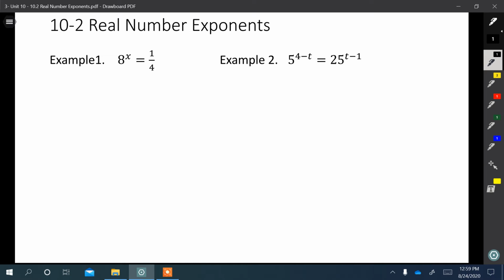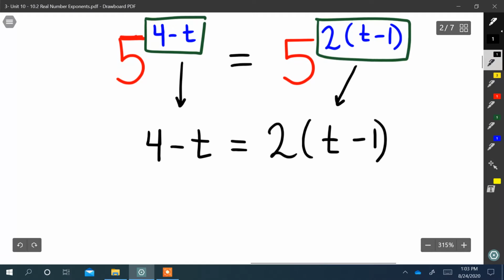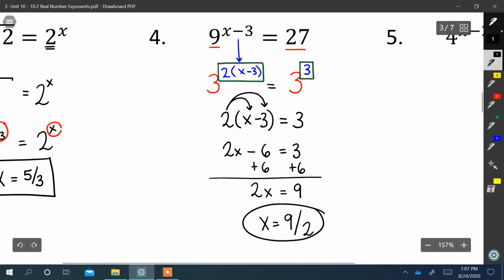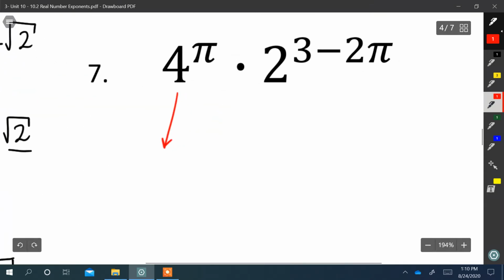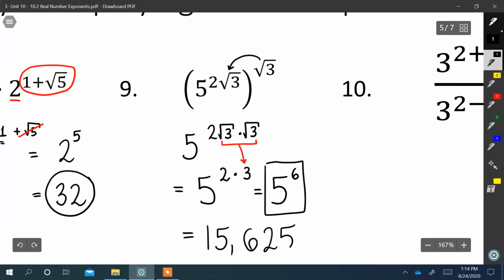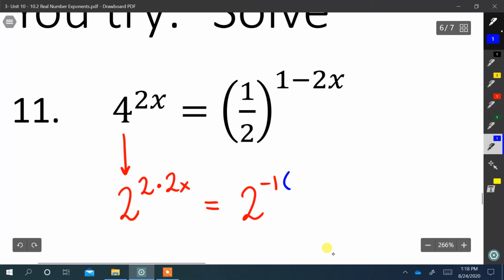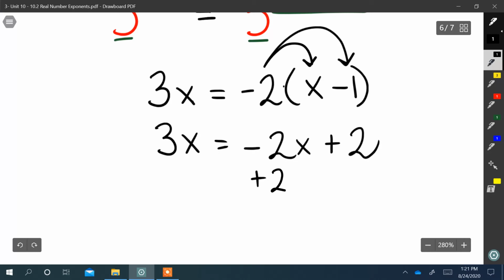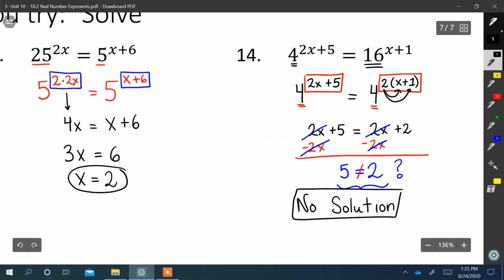10 2 Real Number Exponents Algebra 2